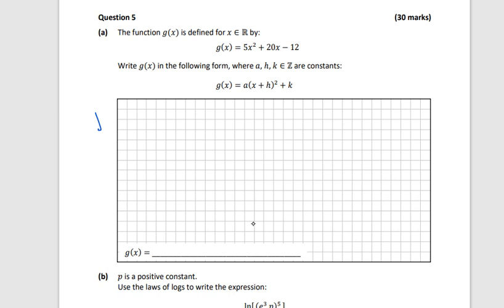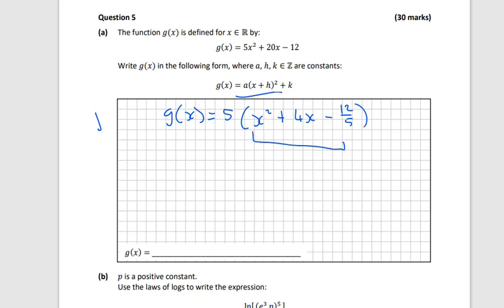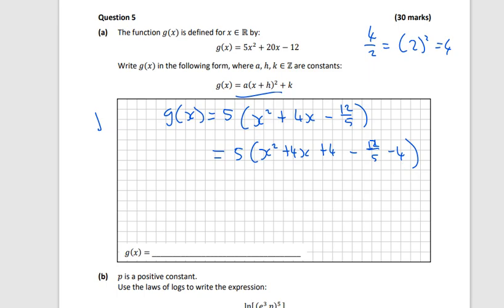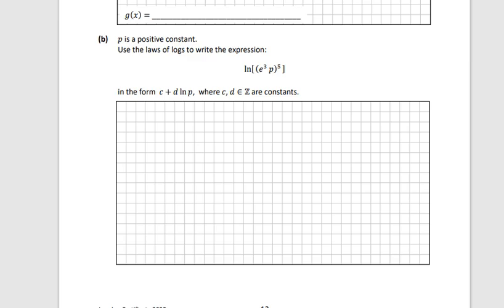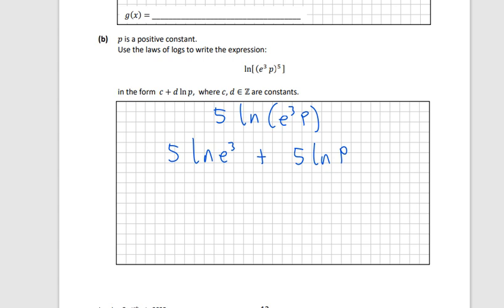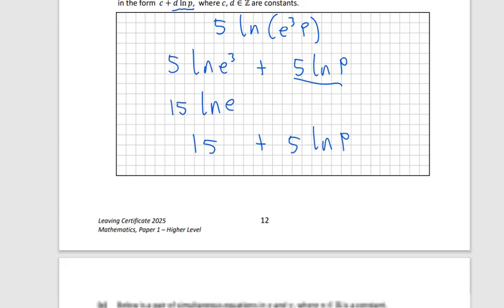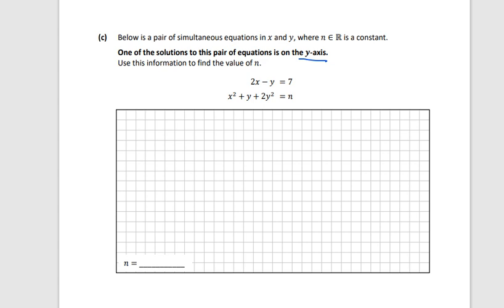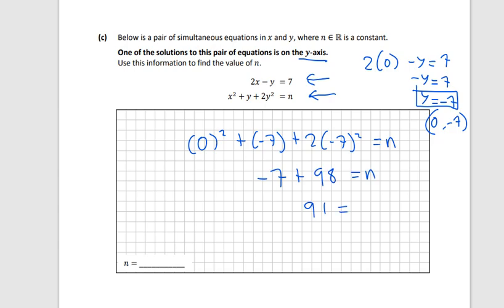Leaving Cert 2025 Maths Higher Level Paper 1 Q5